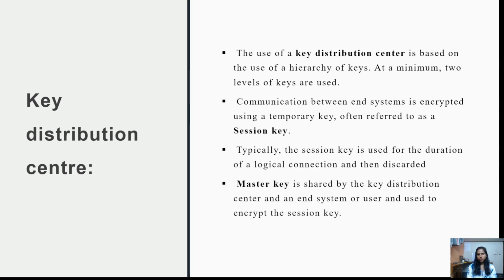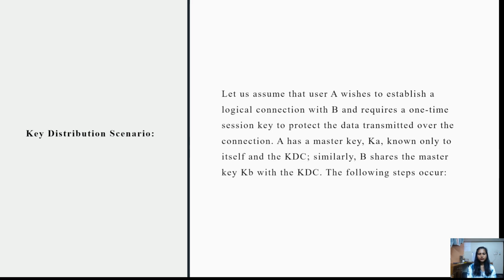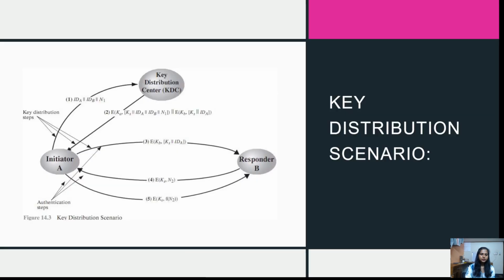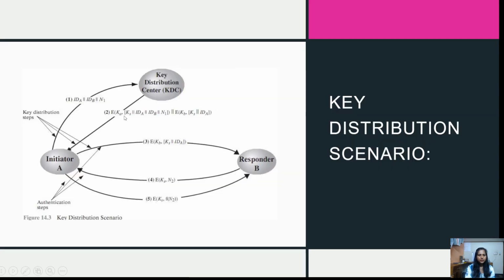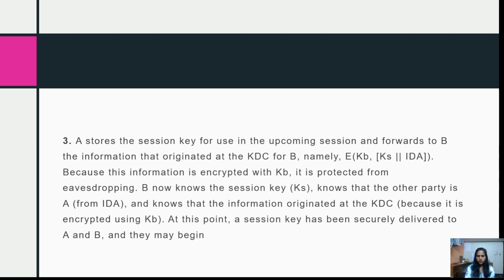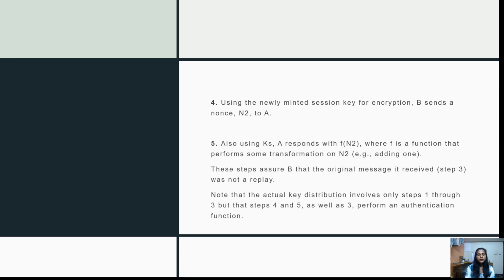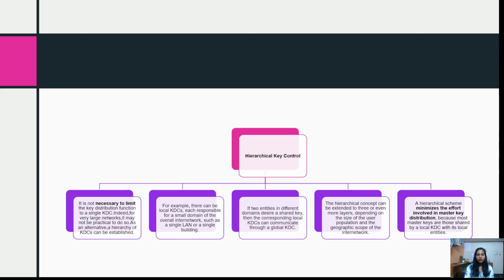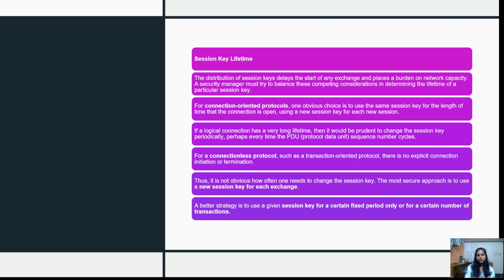key Distribution Scenario